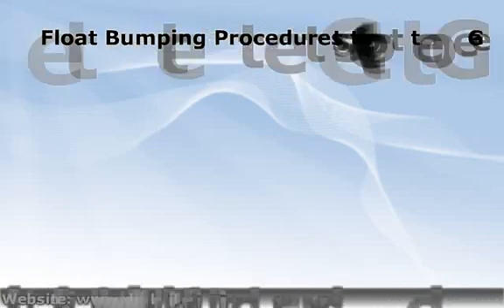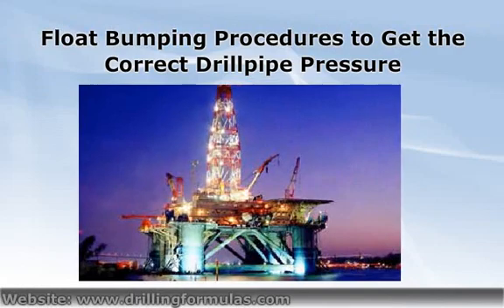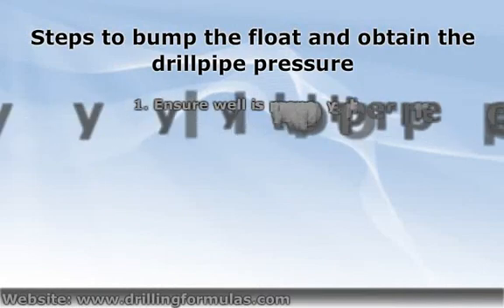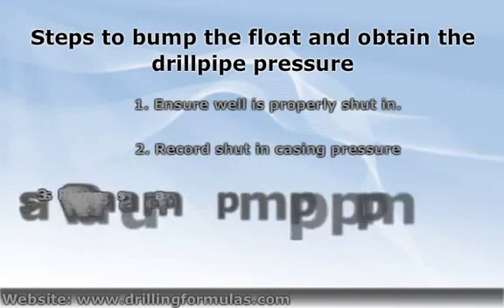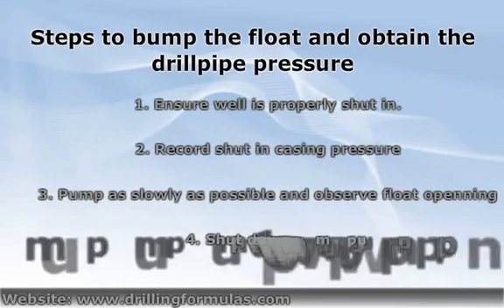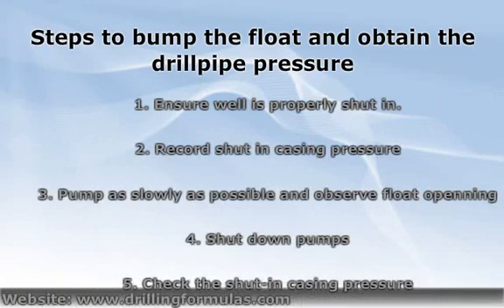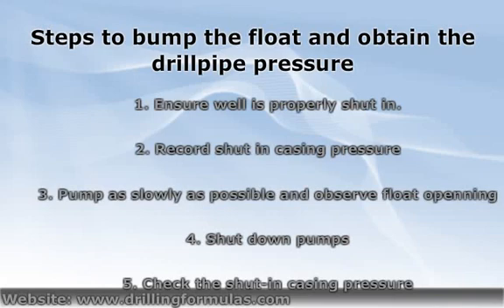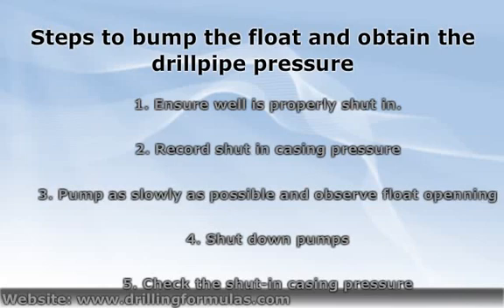Float Bumping Procedures To Get Shut In Drill Pipe Pressure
These following procedures will demonstrate you how to bump the float correctly in order to get Shut In Drill Pipe Pressure correctly